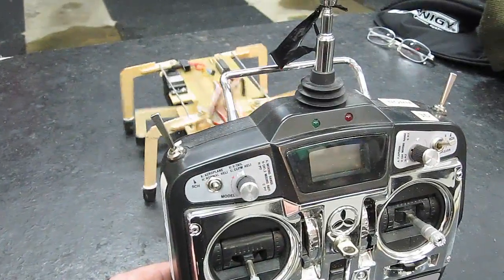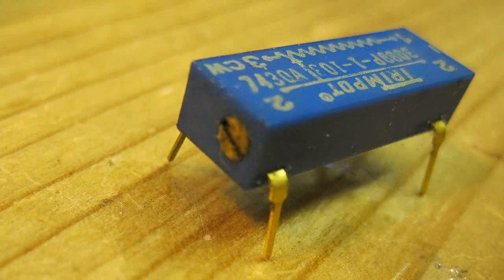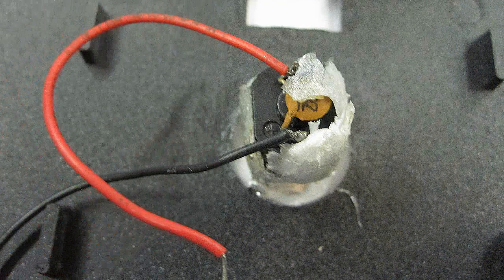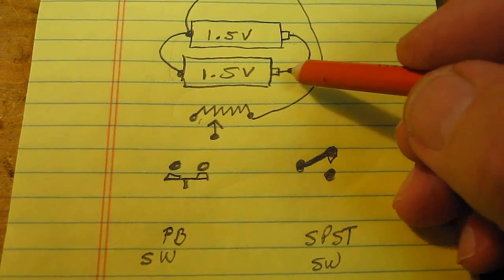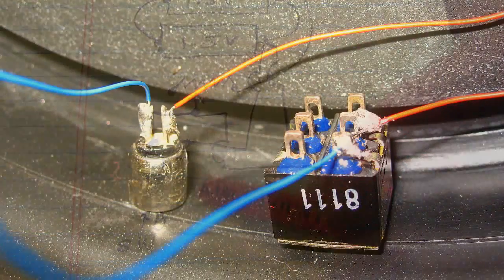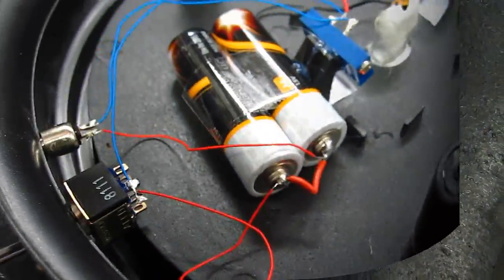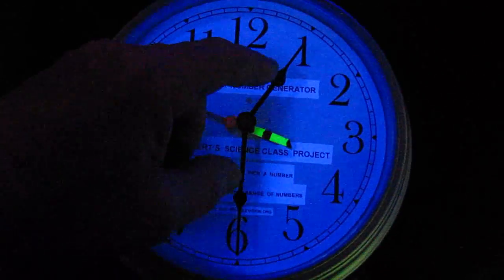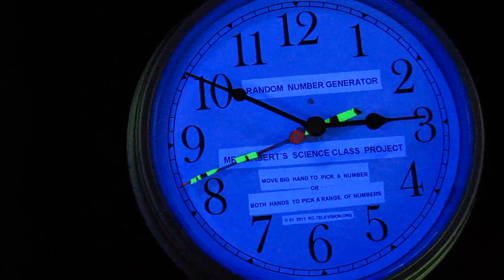Walking robot beetle. Dice Eliminator. Analog Random Number Generator.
Need a Science Fair project?  Here is how to make your own Dice Eliminator.
In Memorium of Reuben Rowan (ElectronTeacher) whose human clock stopped recently, I present this video in his honor.   Reuben gave me a gift a couple of years back of a Weller Soldering station.  I use it quite often and used it to make my own design, simple Analog Random Number generator.  It can be used to Randomly pick numbers from 1 to 12, just like dice.  For simple dice games, this can be played faster and is a lot of fun.  Using 2 different switches, the user can choose how he wants the unit to pick the number.  Great for Monopoly and other Dice controlled games.  I think building something like this is good for the mind and may get you an A on your next science project!

Good luck to you all and Happy Trails to you, Reuben.

Dave Herbert
AMA 8221
Certified Contest Director
Leader Member
Scientific Division.

Reuben's You Tube Channel.